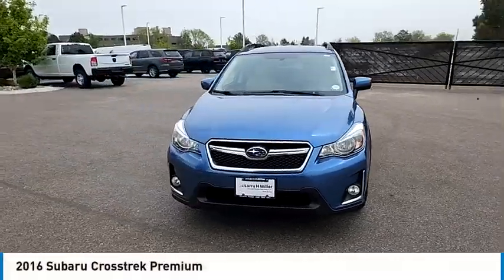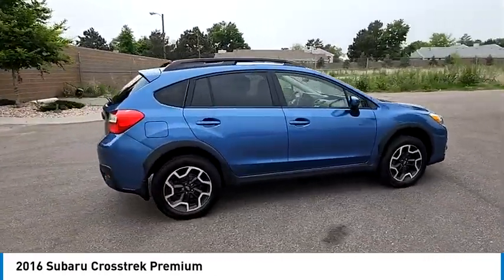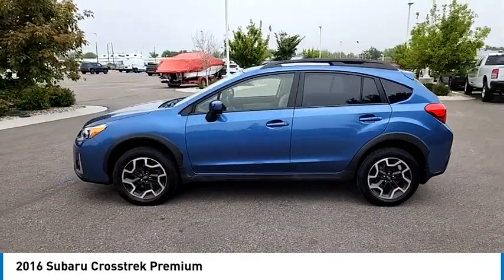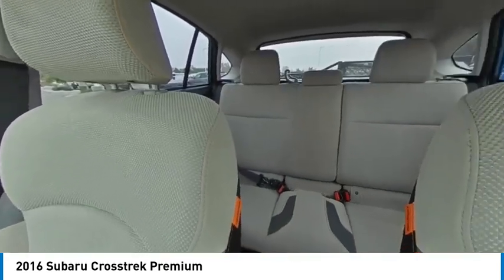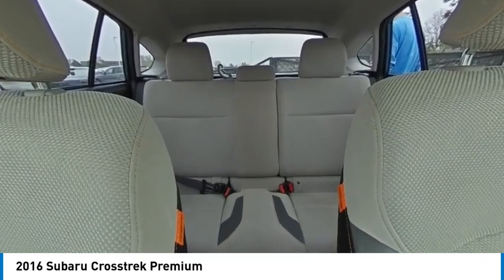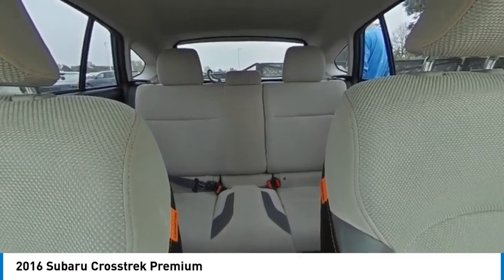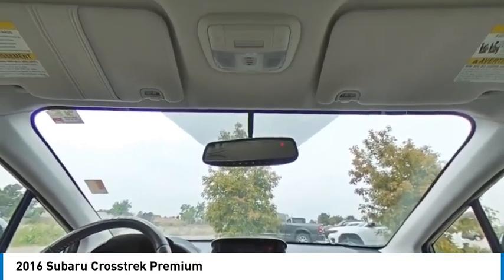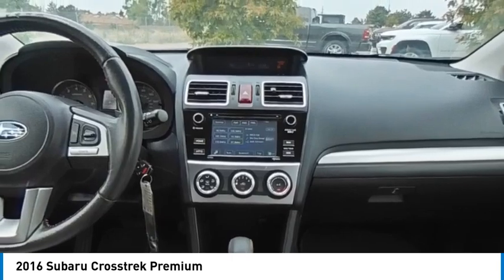2016 Subaru Crosstrek G8276661J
1800 W 104th Ave.

Clean CARFAX. Quartz Blue Pearl 2016 Subaru Crosstrek 2.0i Premium AWD CVT H4Awards:* JD Power Automotive Performance, Execution and Layout (APEAL) Study * 2016 IIHS Top Safety Pick+ * ALG Residual Value Awards, Residual Value Awards * 2016 KBB.com 10 Best All-Wheel Drive Vehicles Under $25,000 * 2016 KBB.com Brand Image Awards * 2016 KBB.com Best Resale Value AwardsLarry H. Miller - Driven by You!Reviews:* Standard all-wheel drive and a tall ride height give the Crosstrek relatively strong off-road capabilities; there's plenty of room for adults in front and rear; gets pretty good fuel economy. Source: Edmunds